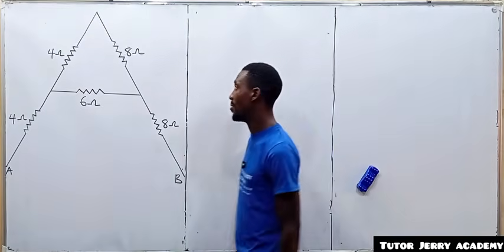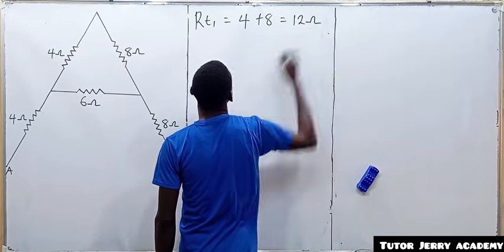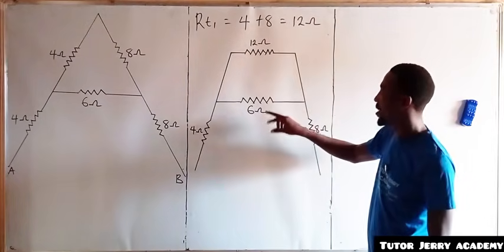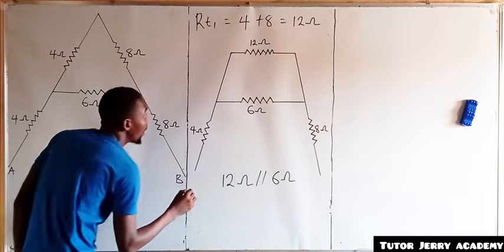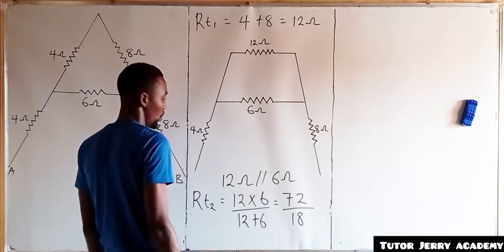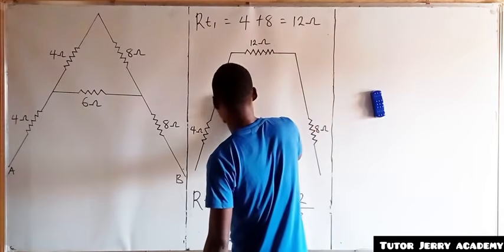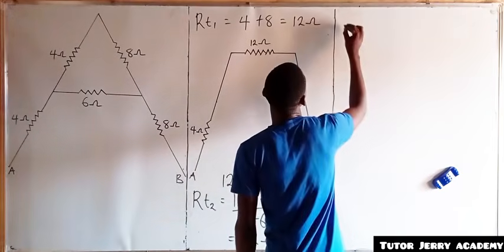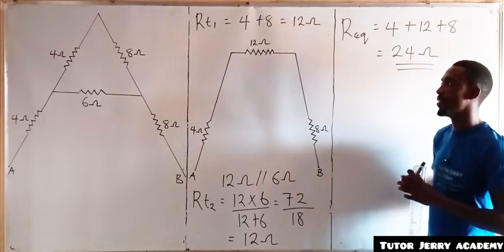Equivalent Resistance of Series & Parallel Circuits | Equivalent Resistance Problem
Learn how to find the Equivalent Resistance of a Series and Parallel Circuit in this step-by-step Circuit Analysis tutorial.

In this problem, we'll analyze a resistor network containing both series and parallel connections, simplify the circuit systematically, and determine the final equivalent resistance.

This tutorial is designed to help you understand how to approach Equivalent Resistance problems without getting confused by complex resistor arrangements.

✔ Equivalent Resistance
✔ Series Resistors
✔ Parallel Resistors
✔ Series-Parallel Circuits
✔ Simplifying Resistor Networks
✔ Identifying Series & Parallel Connections
✔ Step-by-Step Circuit Analysis
✔ Solving Equivalent Resistance Problems

Physics Students

Whether you're preparing for engineering examinations, AP Physics, FE Electrical, university courses, or simply strengthening your circuit fundamentals, this lesson will help you become more confident in analyzing resistor networks.